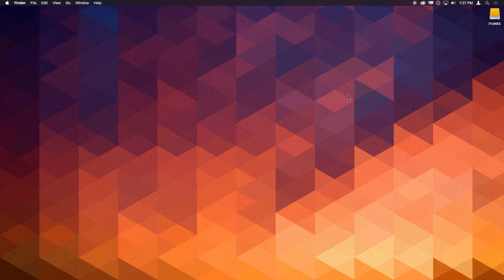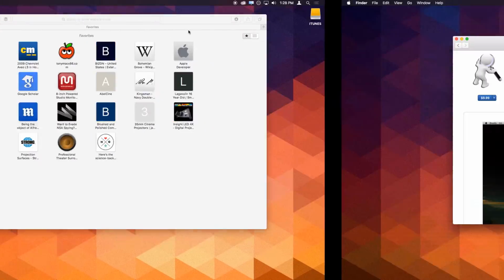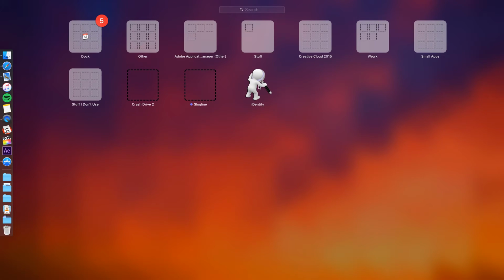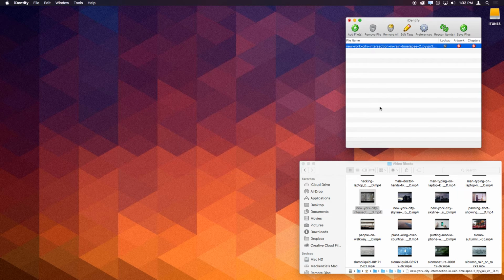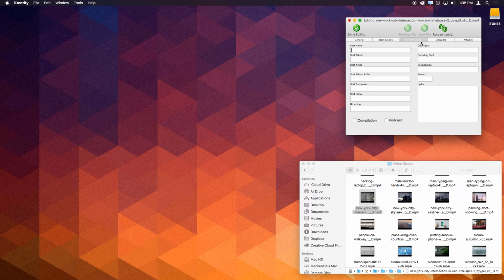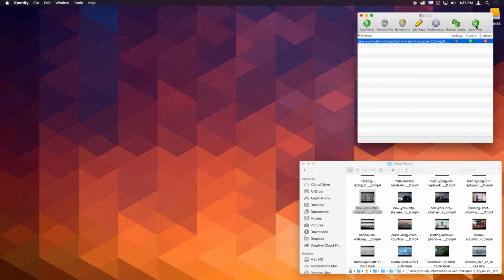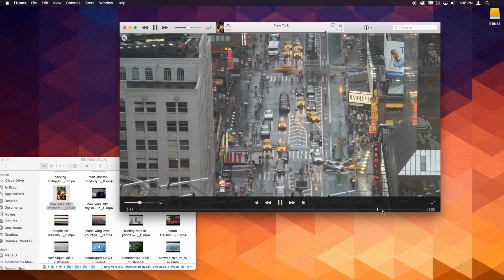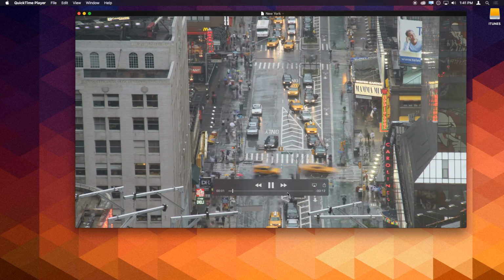Stuff I Use Everyday: iDentify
iDentify is a great app for cataloging and adding metadata to movies and TV shows. The app can add titles, ratings, genres, descriptions, artwork, cast, and crew.